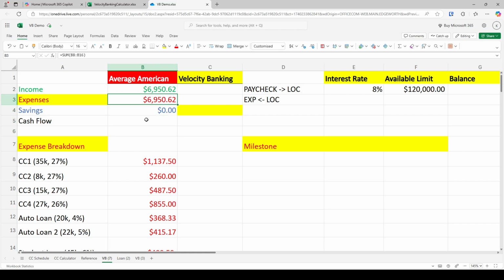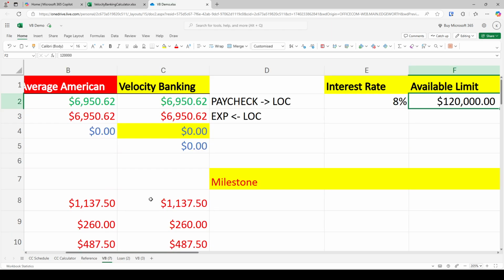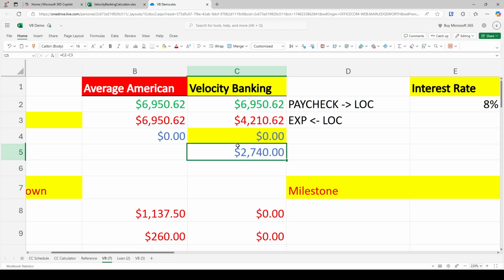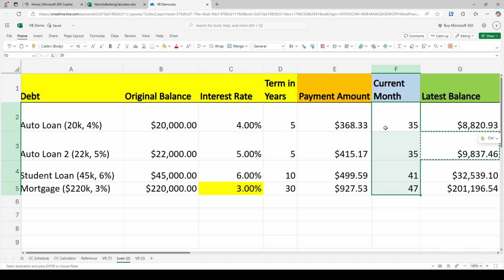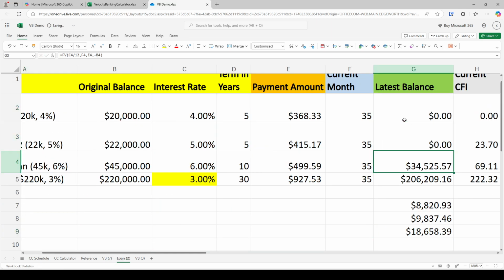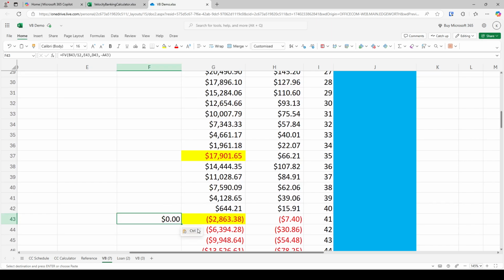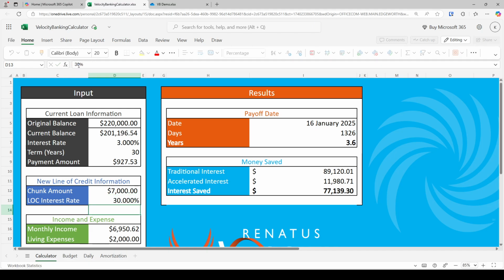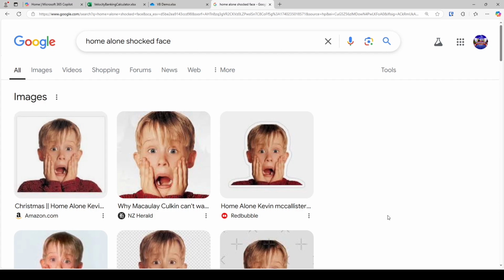Paying off debt this quickly is SHOCKING! - Velocity Banking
In this video, we'll do another review of creating cash flow with Velocity Banking so that we don't have to live the paycheck to paycheck life anymore.